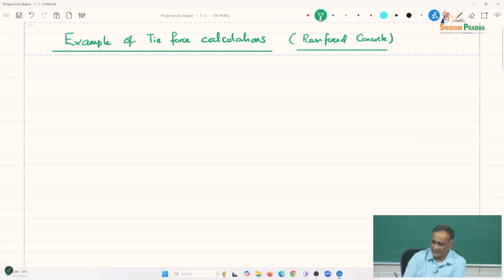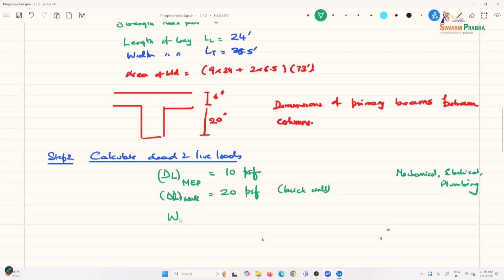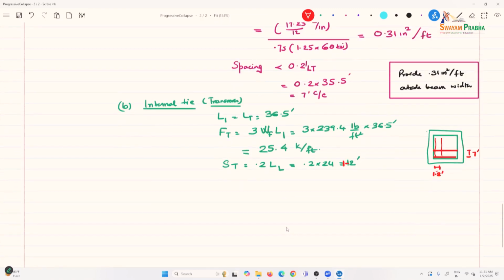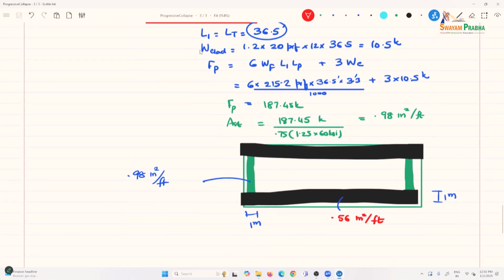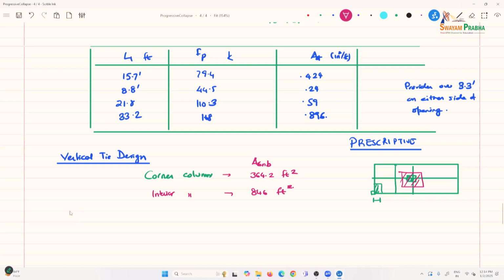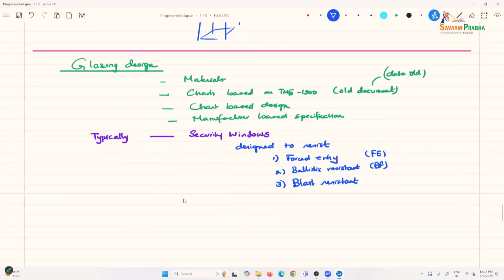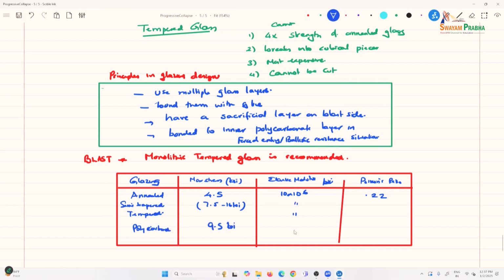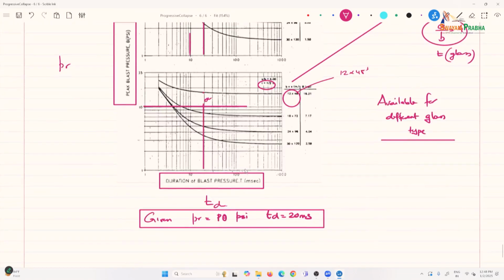L18 Progressive collapse and Tie force calculation Part 2